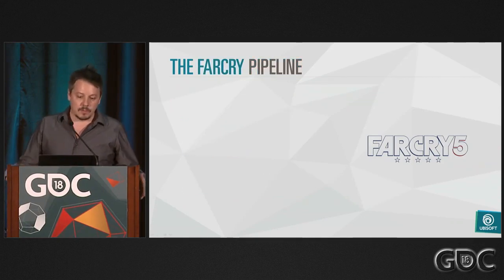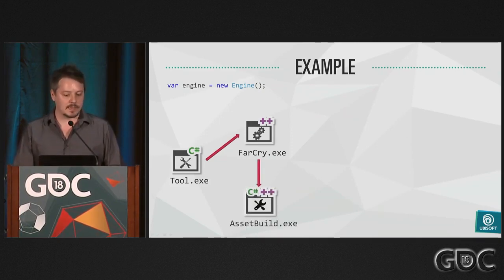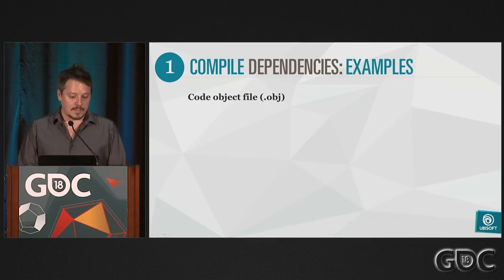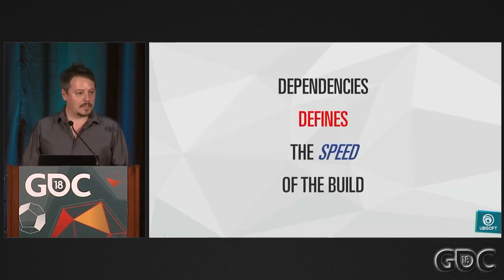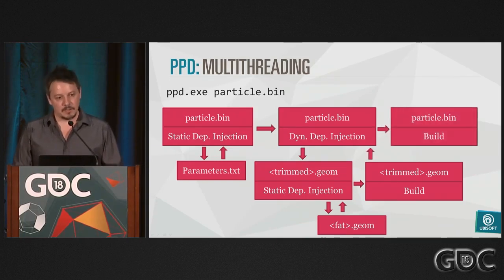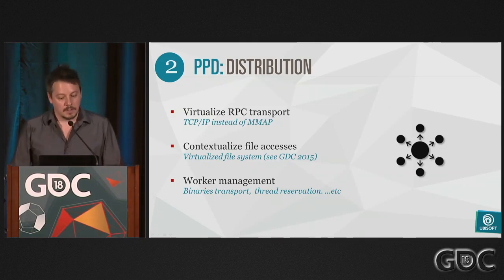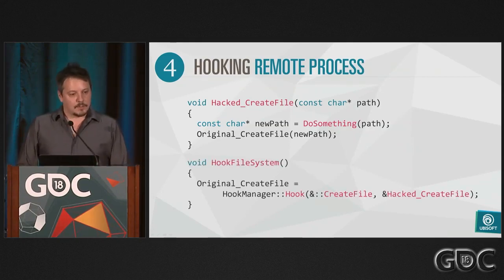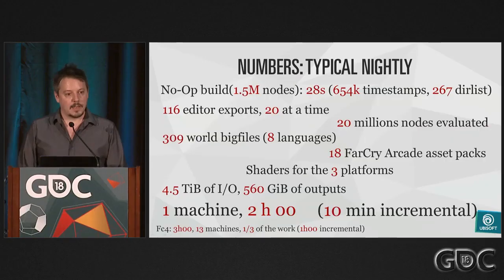0 qjay18xi 0 x1mfe4ra 2